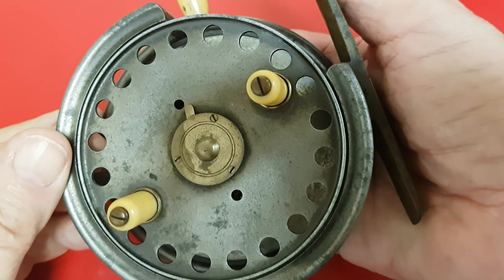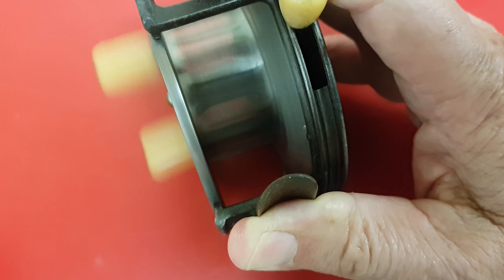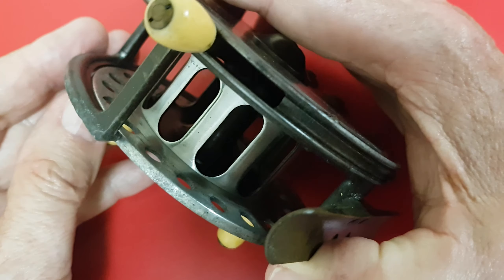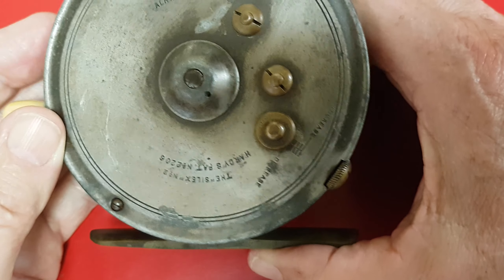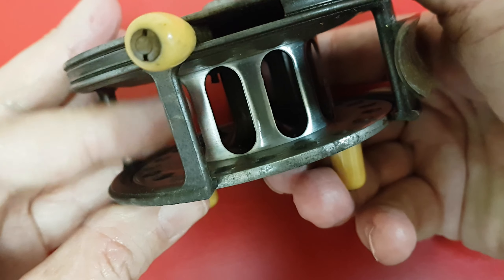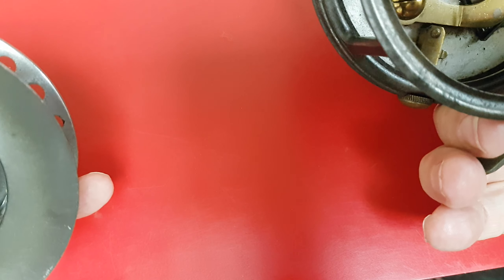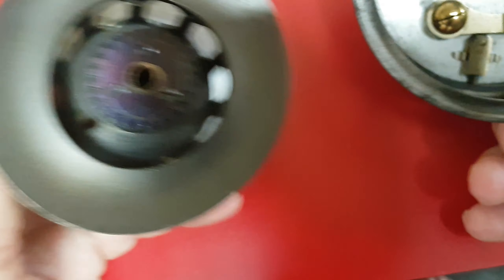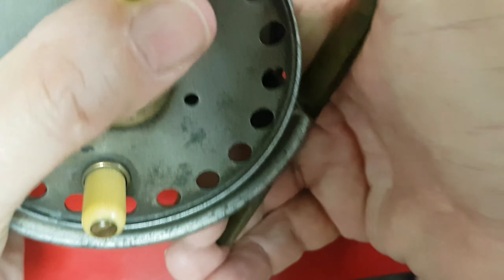Hardy Silex No.2 perforated drum